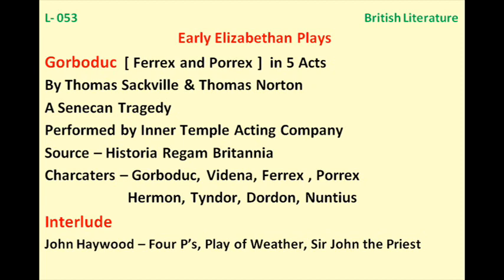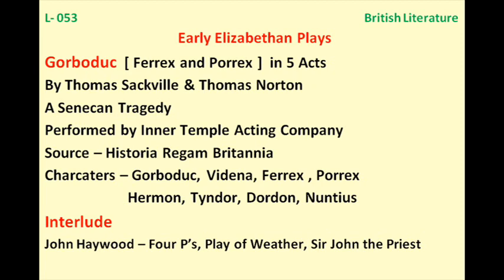B053 Gorboduc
Early Elizabethan Plays (Part 1/2)
Senecan Tragedy
Ferrex and Porrex
Interlude